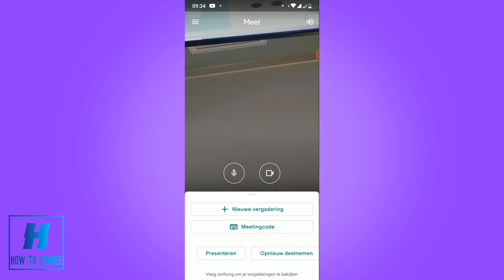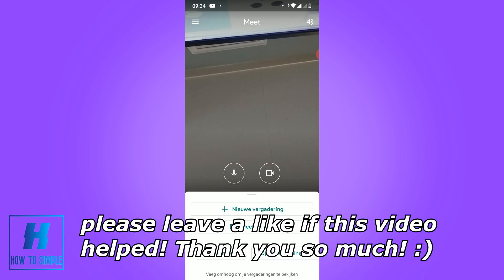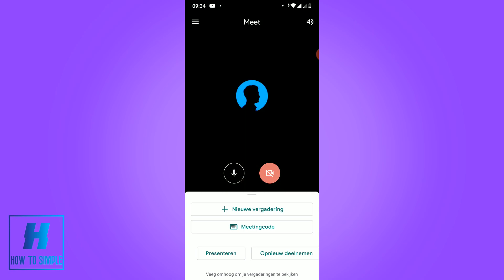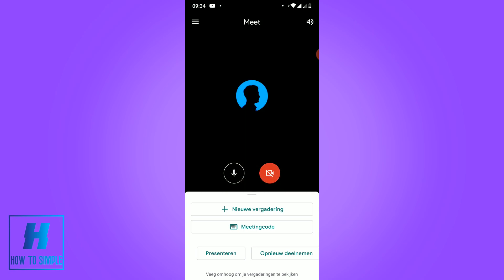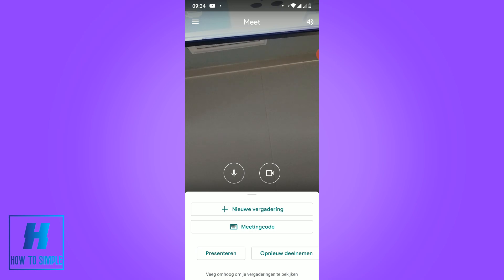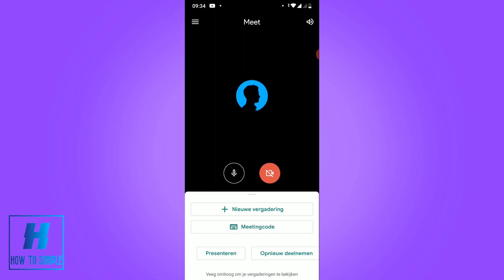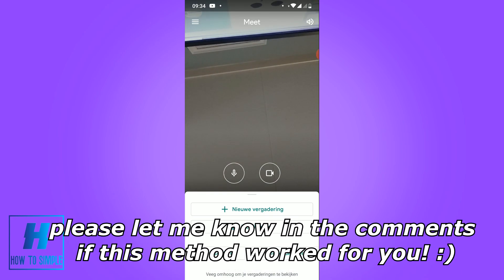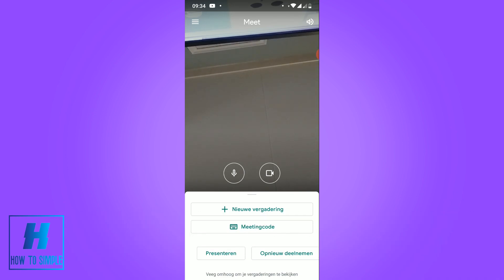How to Turn Off Video Camera in Google Meet! (2025)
How to Turn Off Video Camera in Google Meet!

In this video I'll show you how to turn off video on google meet. The method is very simple and clearly described in the video. Follow all of the steps in the video, and turn off camera in google meet.

1. go to google meet
2. in a call
3. disable the camera

That's how you can turn off camera on google meet!